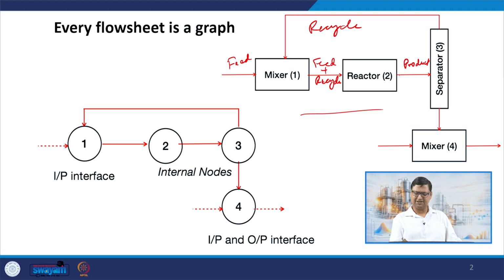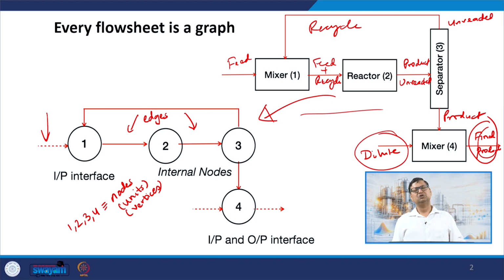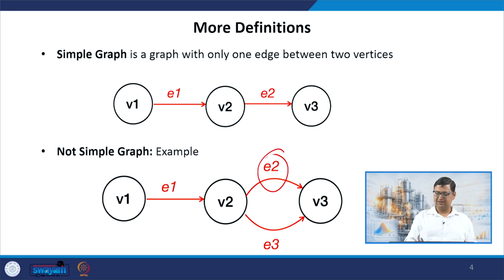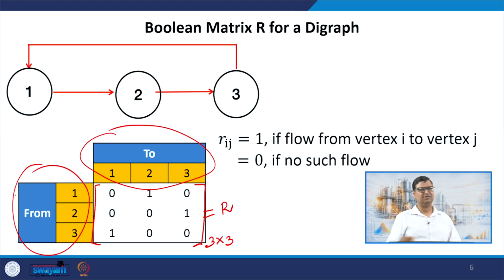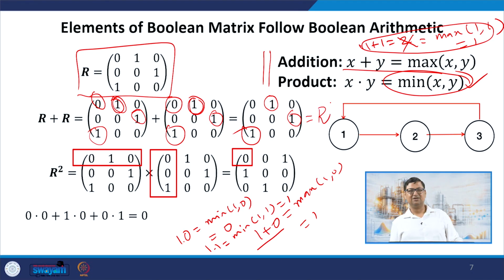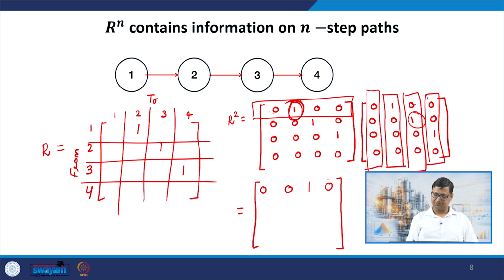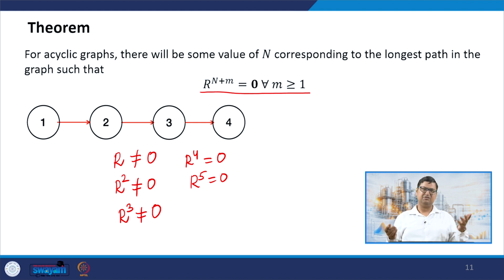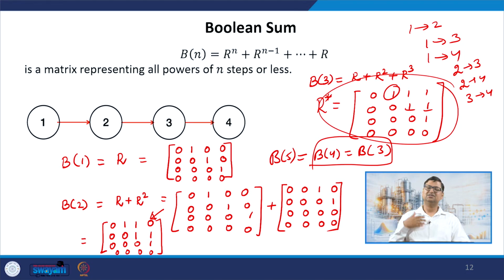Lecture 36: Introduction to Graph Theory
In this lecture, I will begin with the idea that every flowsheet is a graph in abstract form. I will present basic concepts of graph theory -- digraph, acyclic graph, cyclical nets, Boolean matrix, Boolean sum, reachability matrix, etc.